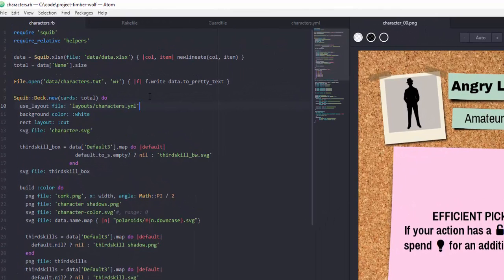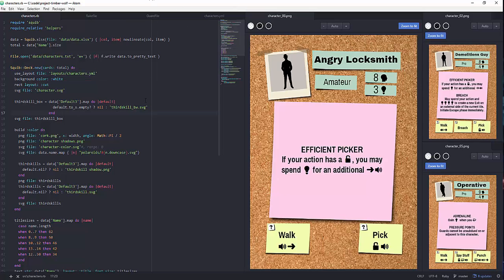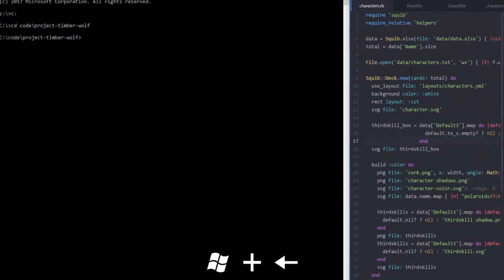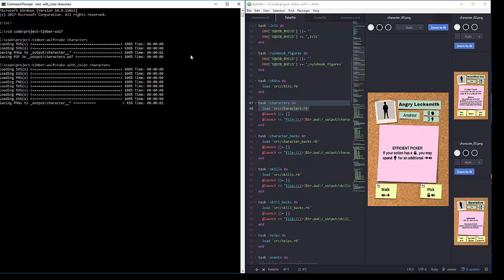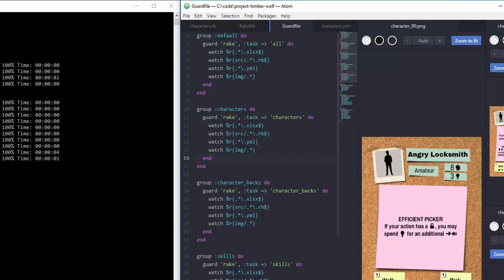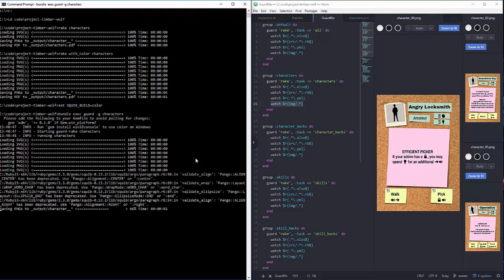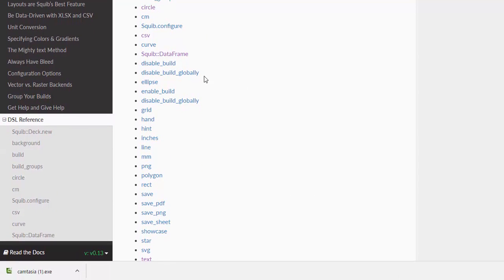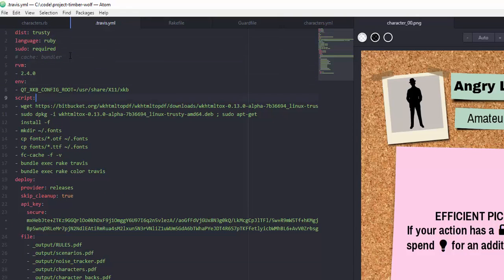My Squib Tool Set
Here's a quick demo of how I work with Squib.

Squib is a Ruby library for prototyping tabletop games.